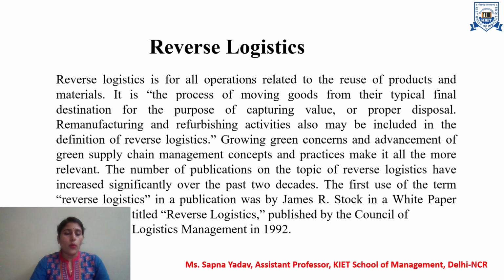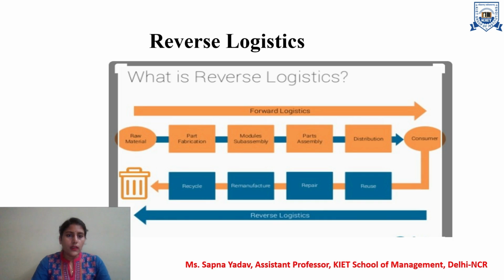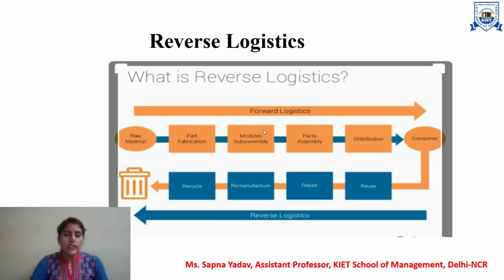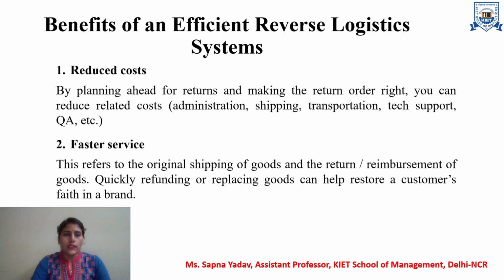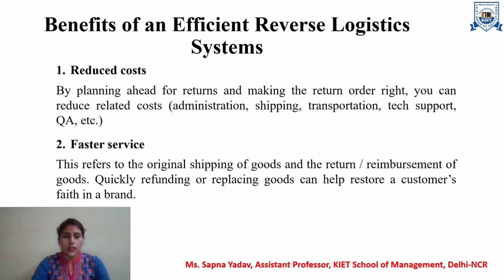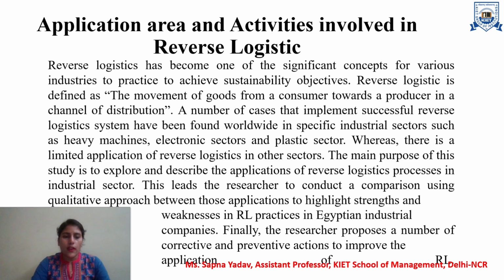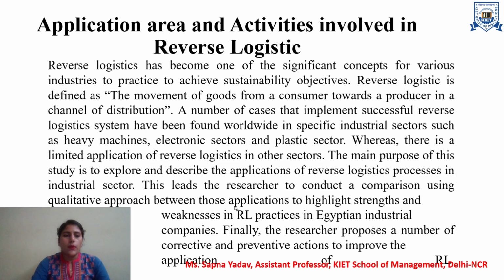Reverse Logistics | SC & LM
MBA  3Sem | SC & LM | Reverse Logistics